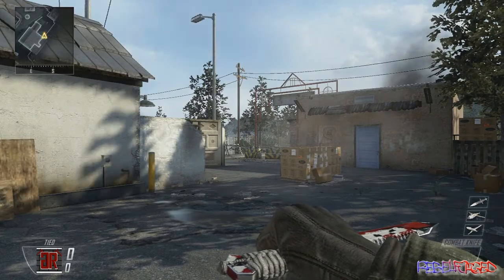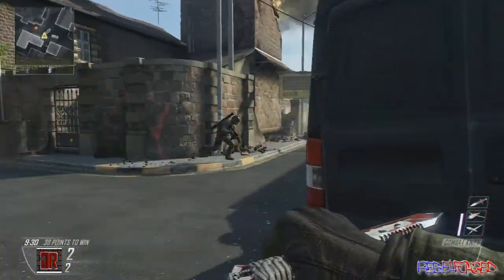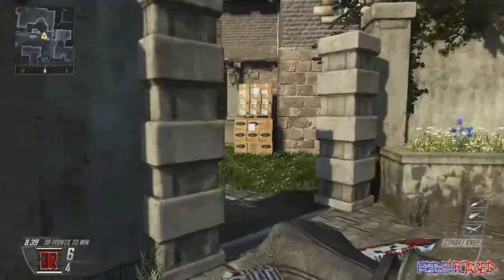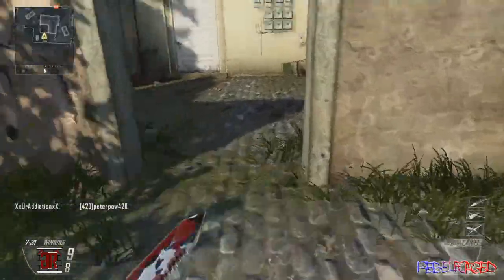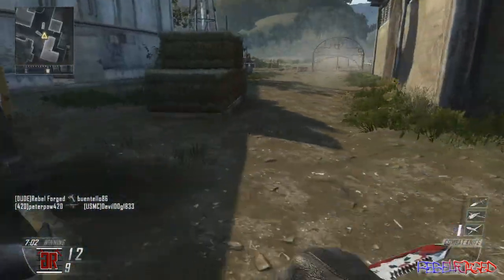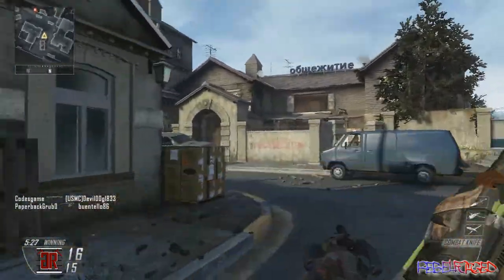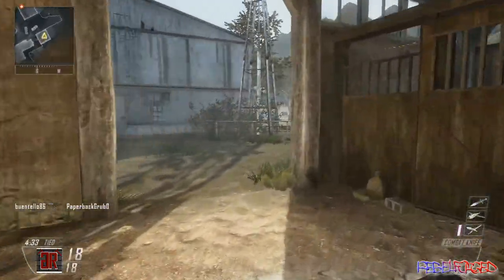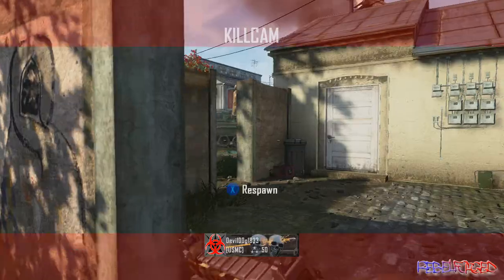Black Ops 2: FFA Combat Knife/Axe Gameplay